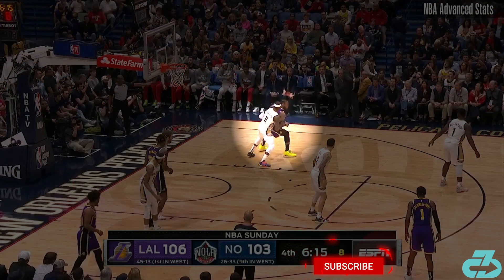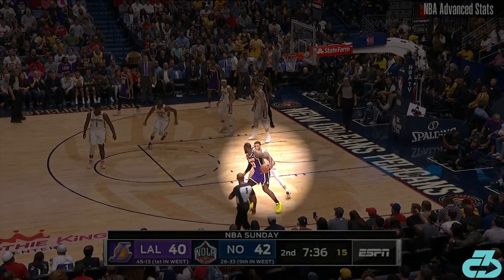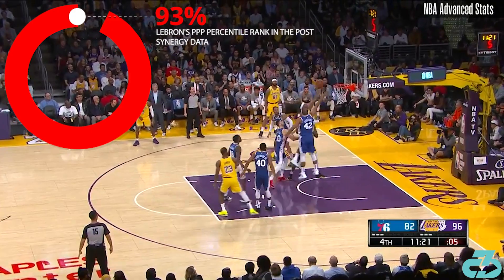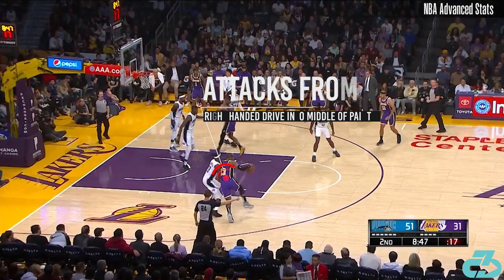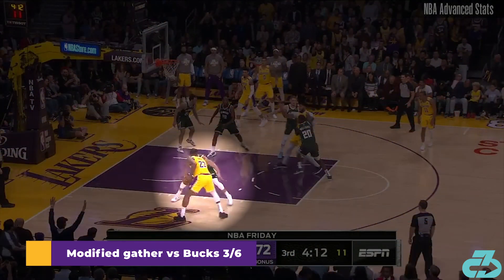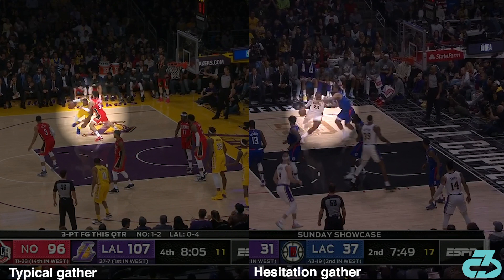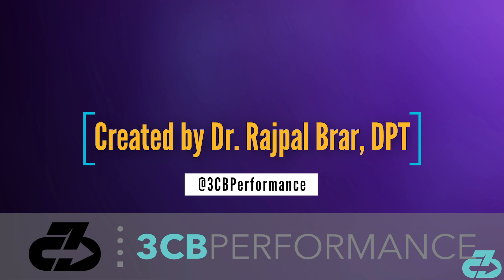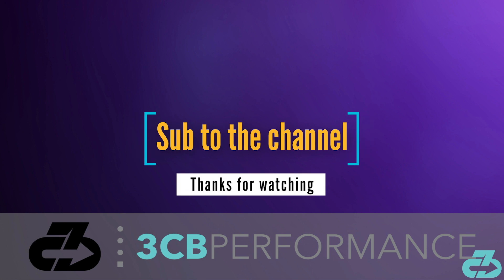Explaining LeBron James' latest new move & technique: The hesitation gather | NBA skills science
Explaining LeBron James' latest new move & technique: The hesitation gather | NBA skills, biomechanics, and sports science | Dr. Raj, DPT breaks down NBA legend & Lakers superstar LeBron James’ new offensive technique and wrinkle that he showcased vs the Milwaukee Bucks and Los Angeles Clippers on the weekend prior to the COVID-19 shutdown.

Here’s a table of contents, header (sub-headings):
- 0:00 Intro
- 0:51 LeBron’s gather technique
- 2:30 Side by side comparison

For reference, I’m a DPT (Doctor of Physio) and youth basketball coach well-versed in sports science and biomechanics, and owner of 3CB Performance — online health content, telehealth services and sports rehab & performance clinics in West LA and Valencia, CA.

Script:

Hey it’s Raj from 3CB.

LeBron James has been prolific from the post during the 2019-20 season by utilizing a variety of moves in combination with his elite anticipation and passing ability - to the tune of scoring 1.163 points per possession on 288 post-ups which puts him in the 93% percentile, “excellent” category according to Synergy data

In two primetime wins vs the Bucks and Clippers that took place the weekend prior to the COVID-19 shutdown - a statement weekend for the Lakers to quiet the noise about not having beaten either contender yet - LeBron showed off a new wrinkle when facing-up and driving from the post.

In this video, I’ll explain that new technique - a move I’m referring to as a “hesitation gather”.

LeBron’s typical gather

This is an example of LeBron’s typical right hand gather when he attacks the middle of the paint.

LeBron’s delayed gather

Bucks - 3/6

However, on this play vs Giannis, LeBron showed off a different gather technique.

LeBron used the same technique two days later vs Kawhi. Here’s a side-by-side comparison between his typical gather and the hesitation gather.

And-1.

If the NBA does come back, I’d fully expect LeBron to use the move more and more as the level of competition increases. As the league adjusts to it, LeBron can counter by varying the gather timing to keep defenders guessing.

Please take care of yourselves and follow the appropriate precautions to limit your exposure to and spread of COVID-19. 3CB out.